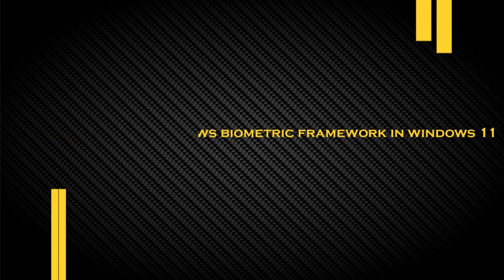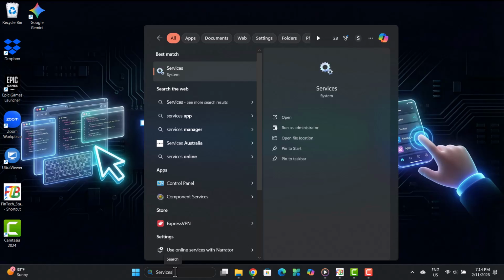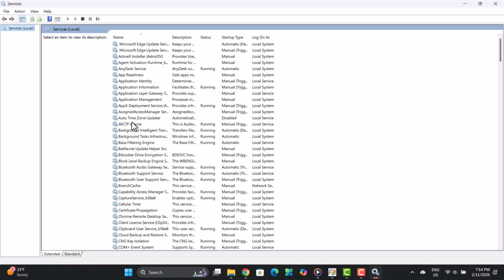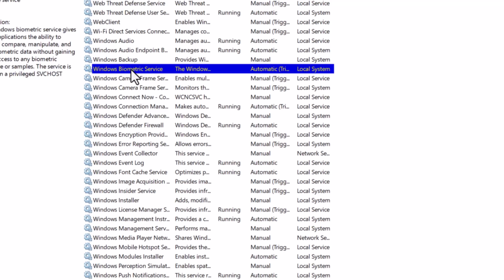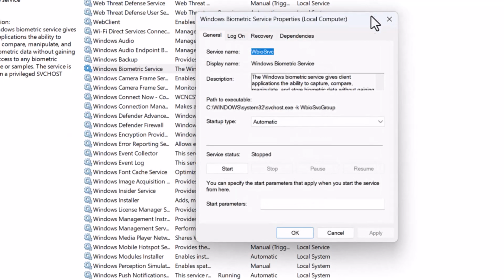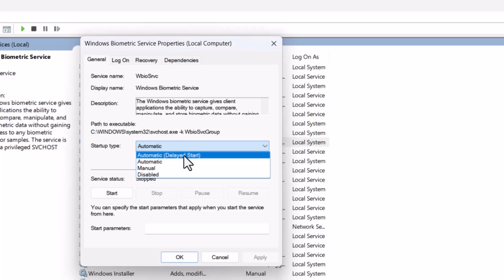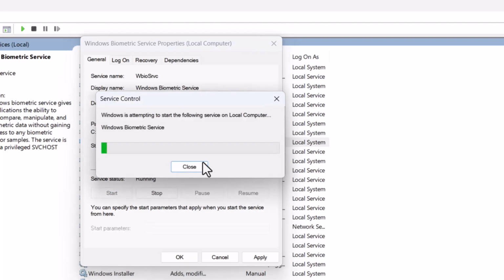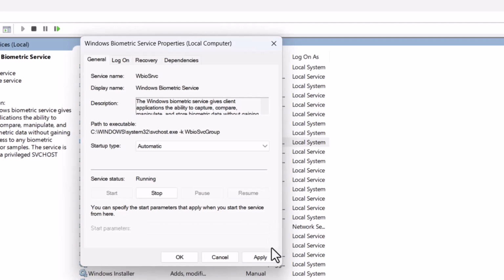How To Enable Windows Biometric Framework in Windows 11 | Step-by-Step Guide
📝 This video provides a complete step-by-step tutorial on how to enable the Windows Biometric Framework in Windows 11. You will learn how to activate the necessary service to use fingerprint or facial recognition login on your device. We guide you through the Services application to locate and configure the correct background service. By setting the startup type to automatic, you ensure your biometric login works every time you start your computer. Follow along to easily set up a more secure and convenient login method for your Windows 11 PC.

⏱️ -- TIMESTAMPS --
0:00 - Introduction
0:16 - Step 1: Open Services App
0:30 - Step 2: Locate Windows Biometric Service
0:41 - Step 3: Open Service Properties
0:51 - Step 4: Set Startup Type to Automatic
1:02 - Step 5: Start the Service
1:14 - Step 6: Apply and Save Changes